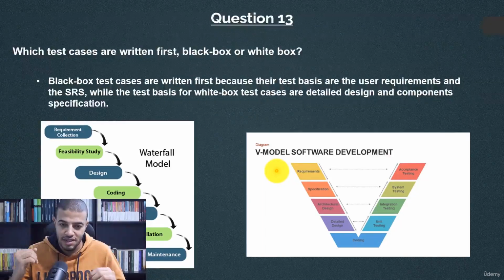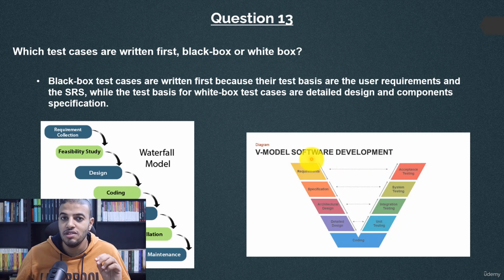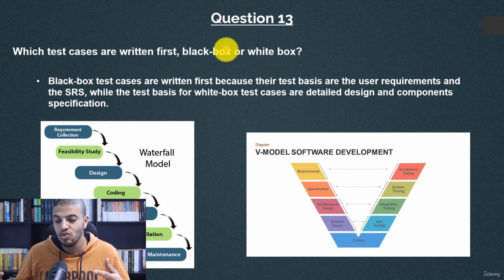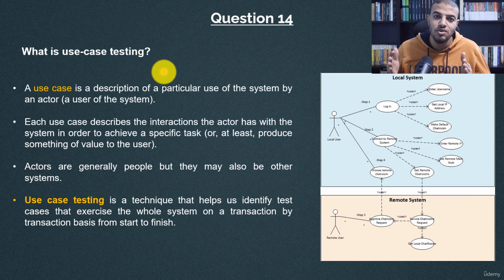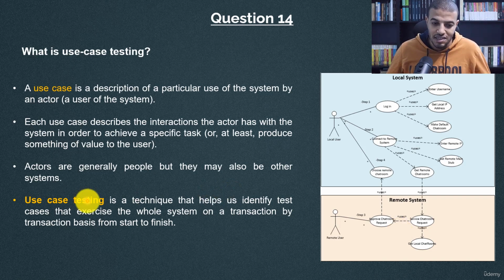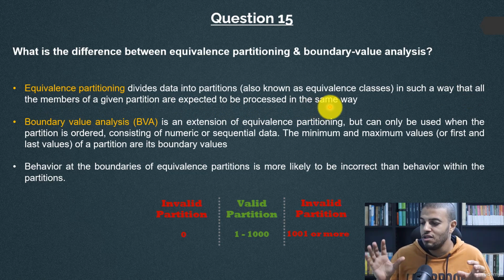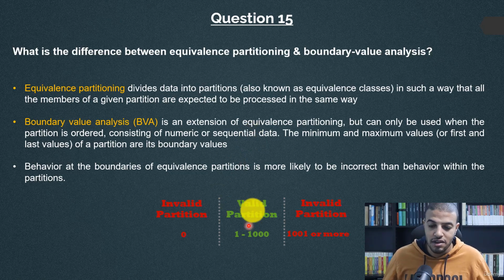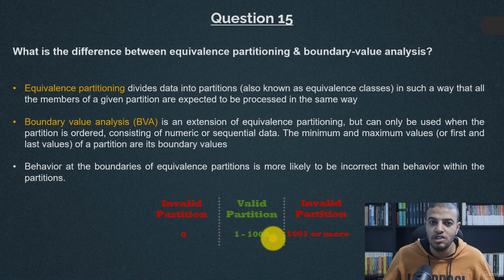006 Manual Tester Interview Questions Q13 to Q15